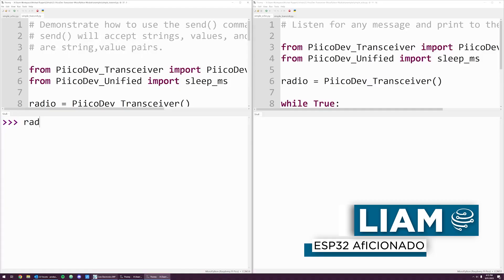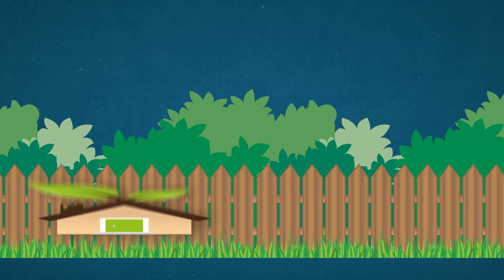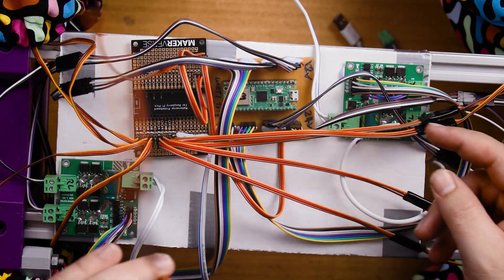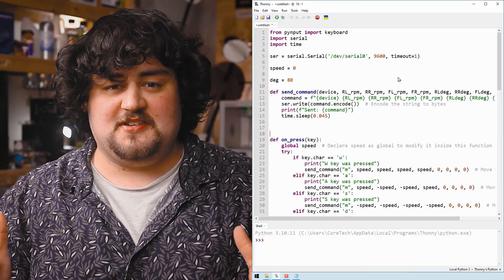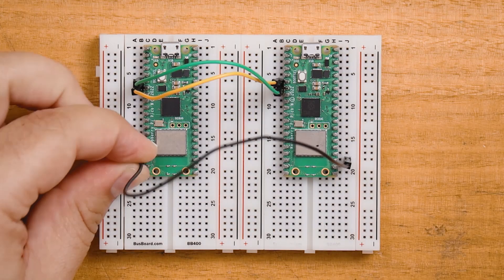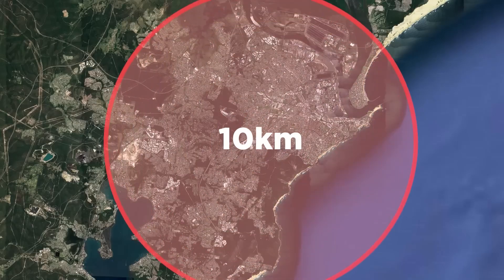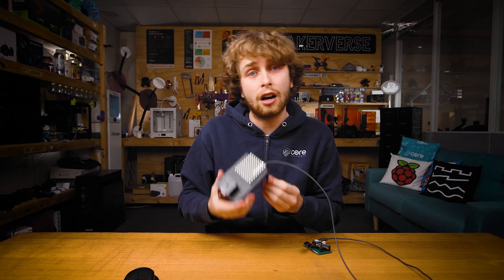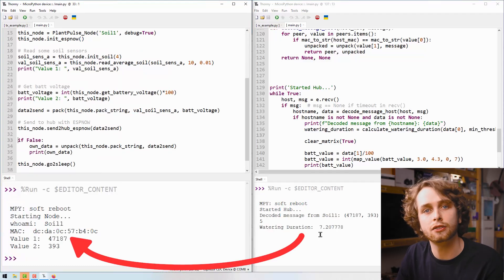Board to Board Communication | Zero To Maker Workshop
In this video we will be taking a look at why getting multiple boards to communicate and work together is an essential maker skill, taking a look at some of the different ways that we can do this wired and wirelessly, and the pros and cons of each.

Video description with *keywords*

0:00 Intro
0:27 Why is This Important?
2:17 UART
5:22 Other Wired Protocols
6:27 Bluetooth
6:40 Transcievers
6:56 LoRa
7:24 4G
7:43 Serving a Web Page
8:18 MQTT
8:37 ESP NOW
10:16 Outro